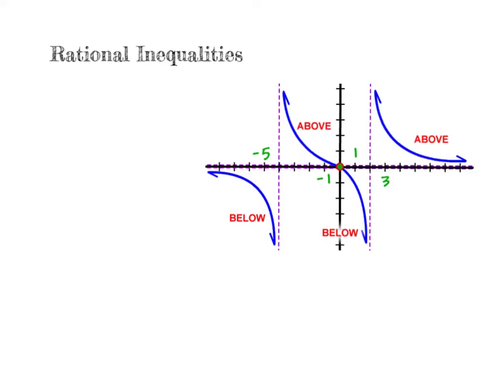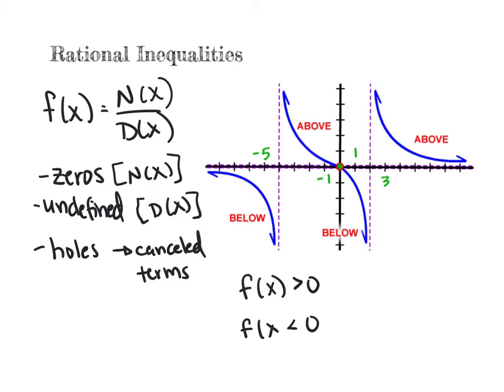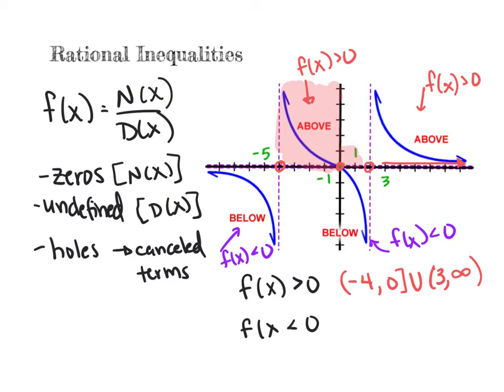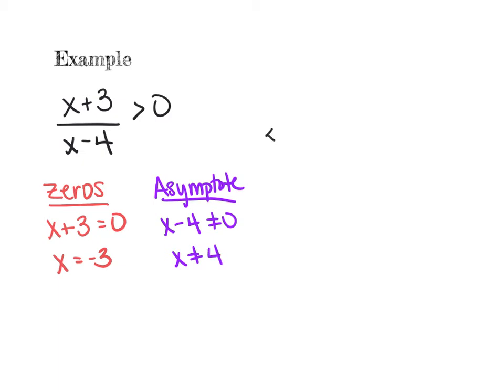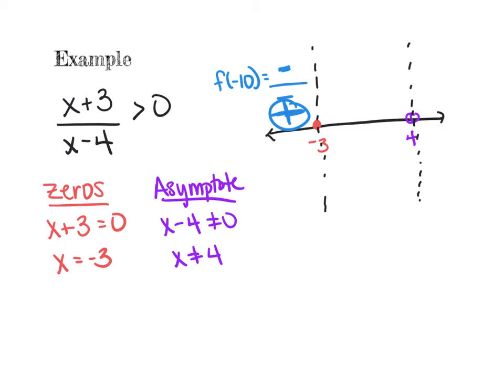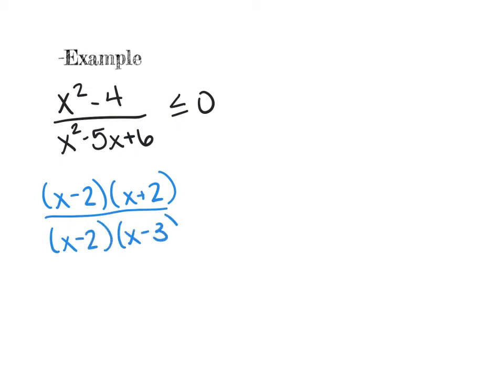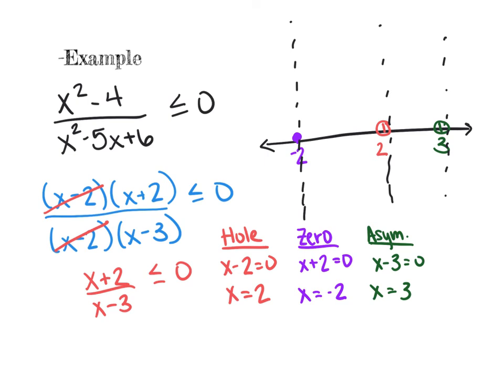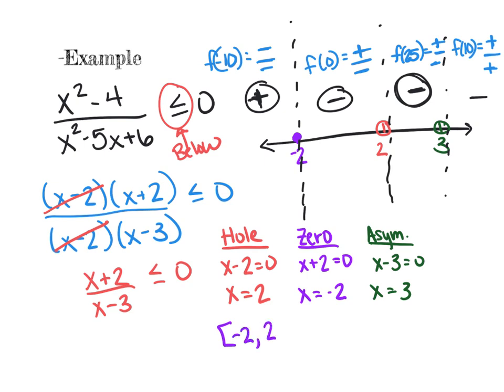Solving Rational Inequalities